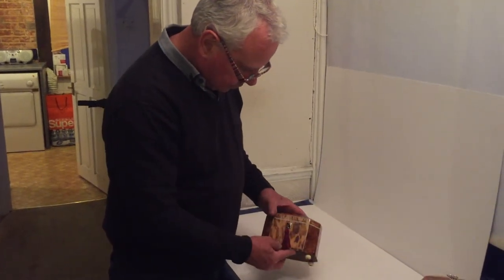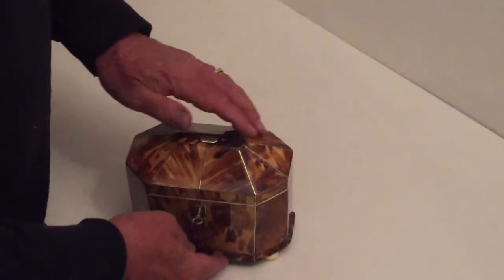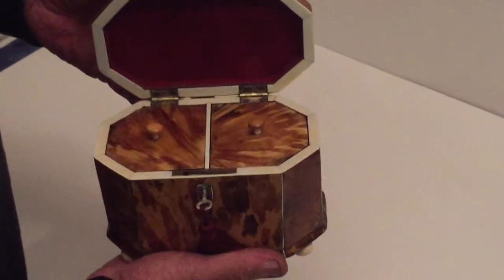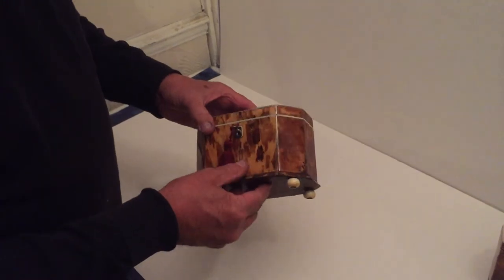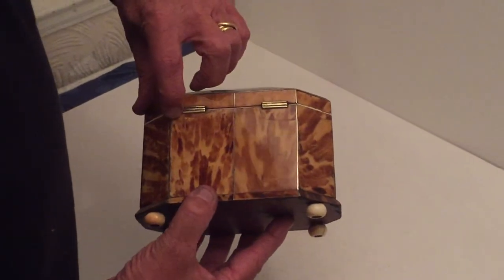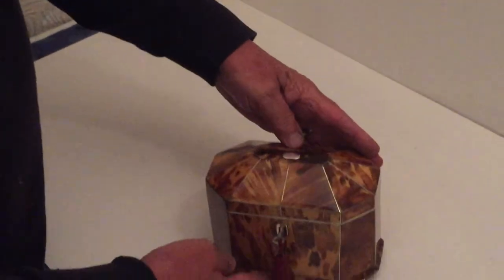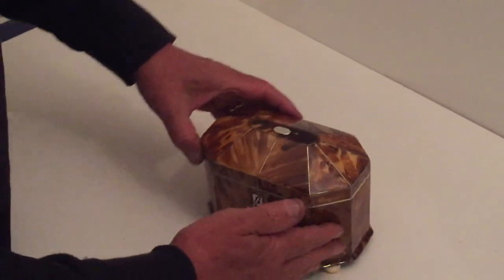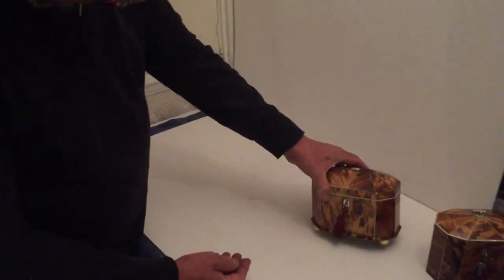Hexagonal Tea Caddy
A lovely double Tea Caddy in Tortoiseshell, Pewter inlaid with a Ivory slip to the interior. It has Ivory feet and a working lock and key. The Caddy is in excellent condition as shown. 6" wide x 3.5" Deep x 4.5” tall while closed.